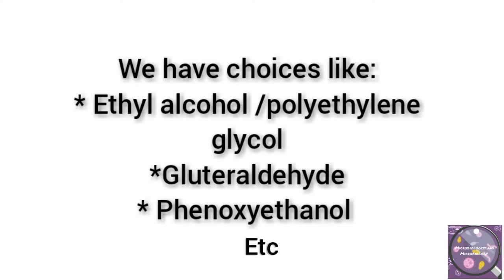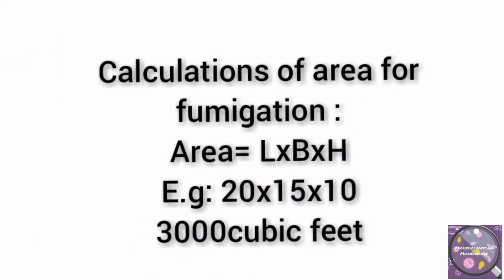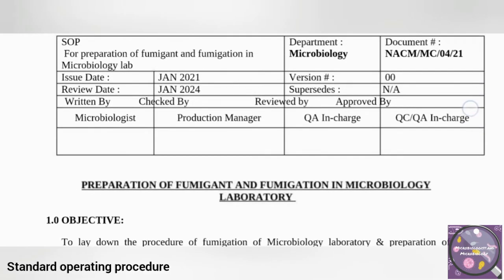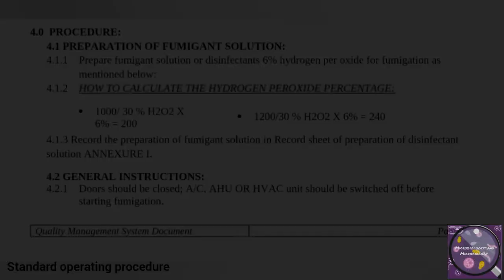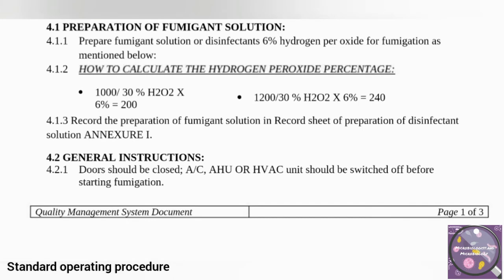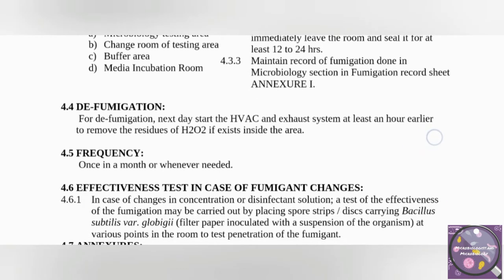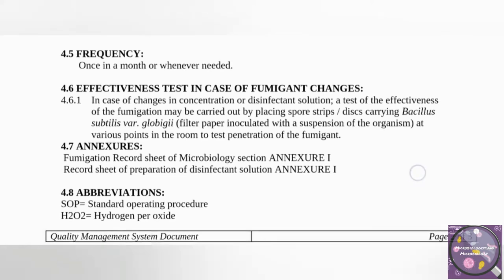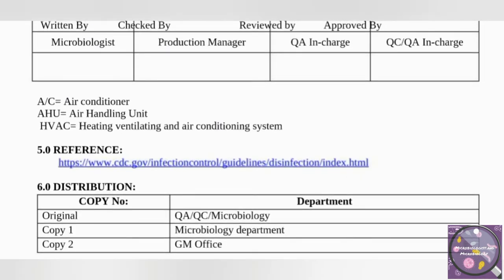Fumigation and it's preparation | Fumigation and fogging | Is hydrogen per oxide safe to use?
Here we explain about fumigation and it's preparation. Fumigation and fogging we use to disinfect our area either production or microbiology lab. Even we can do fumigation in our house by this method.

We explained everything in this video related to fumigation most probably with hydrogen per oxide solution - by validated %.

You can make isopropyl alcohol as a disinfectant for use in lab that mostly we use as 70%.